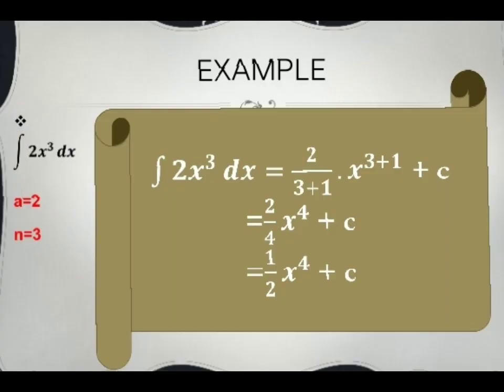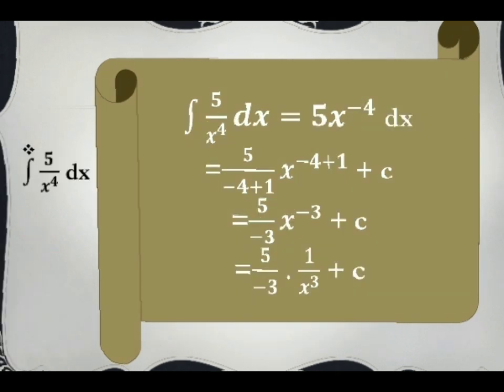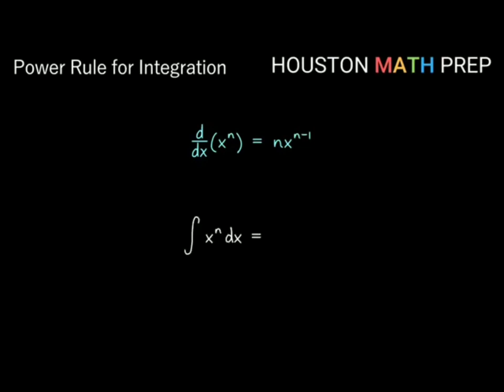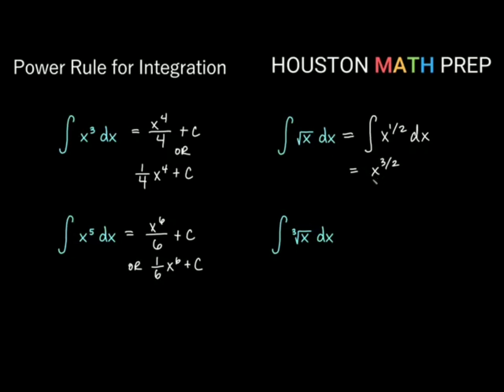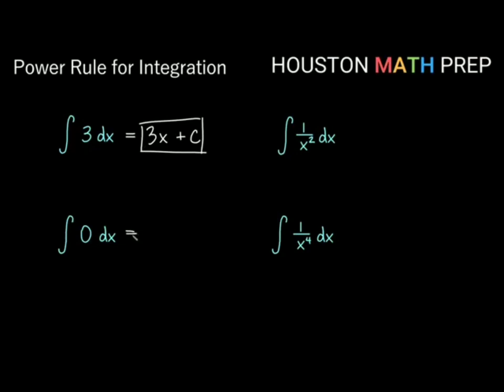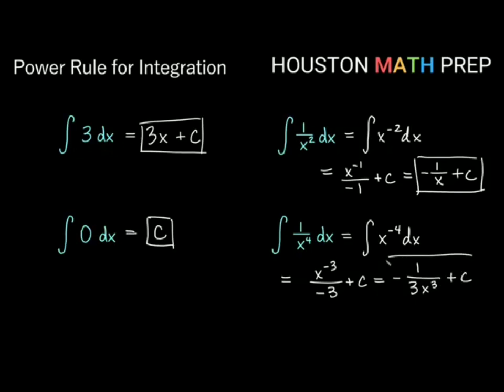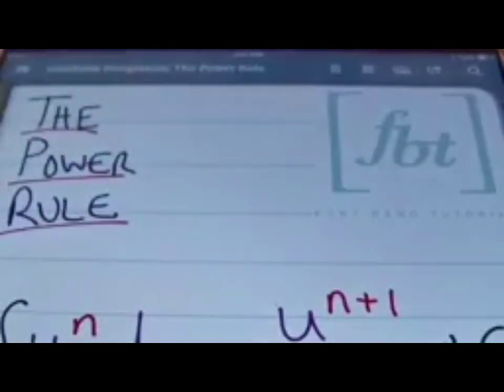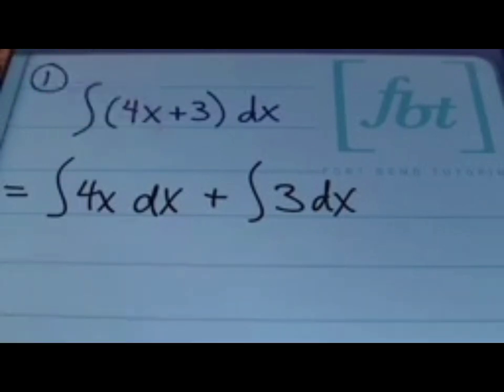Calculus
OBIDA, REX E.
BSED MATHEMATICS III